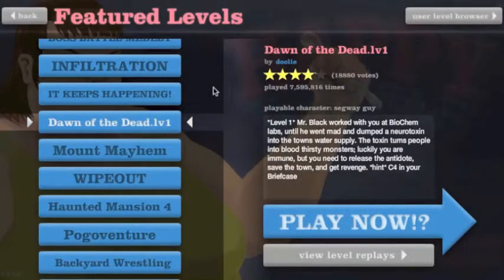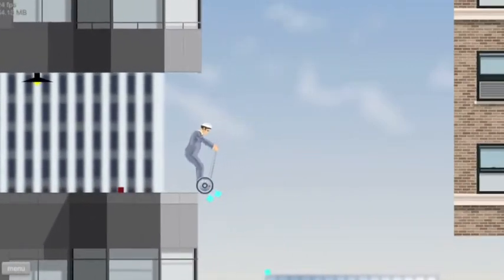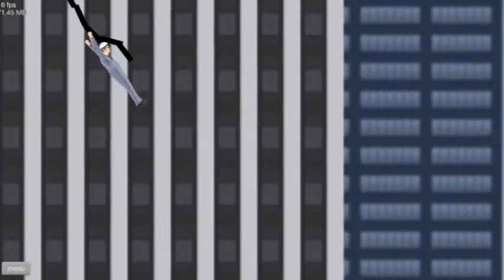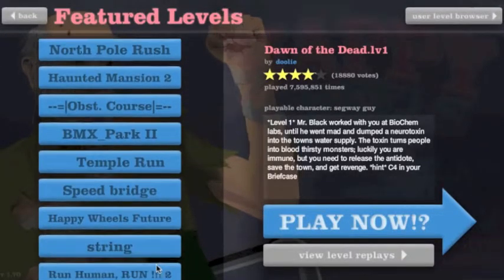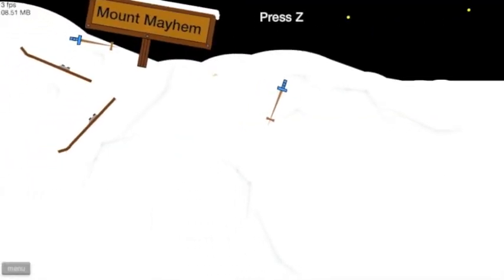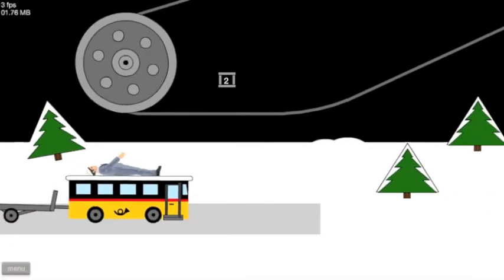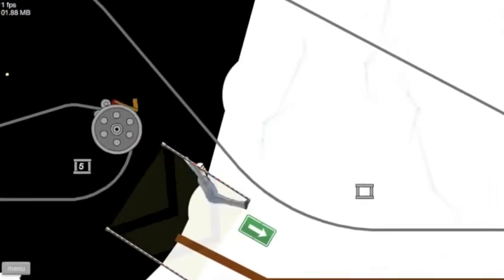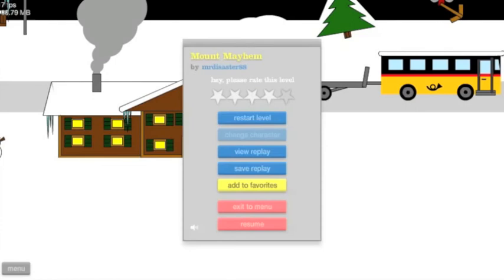Happy Wheels w/ Antonio Ep 18: Level 1 Is Harder Than Level 7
In this episode Antonio fails on the impossible level 1 of Dawn of the Dead and fails on the stupid level of Mount Mayhem.